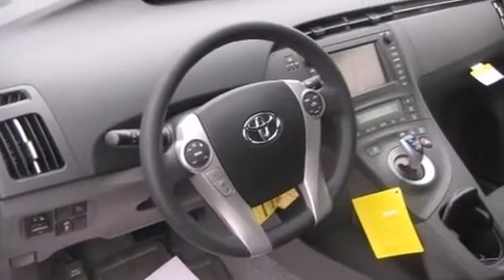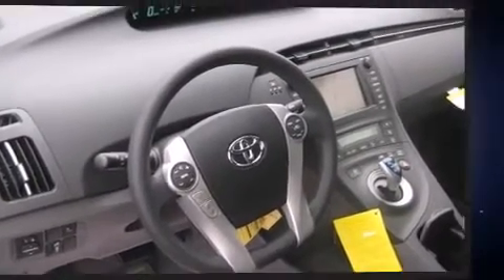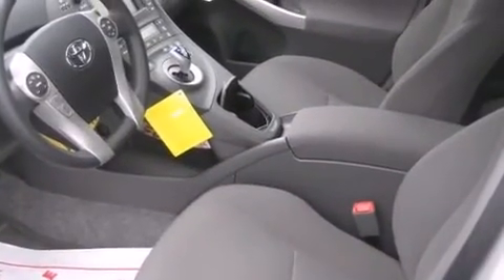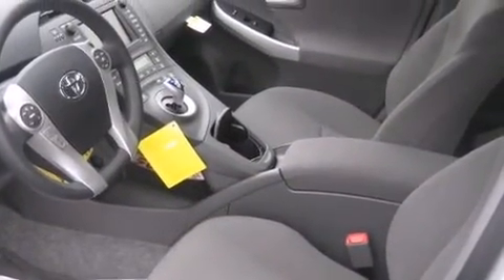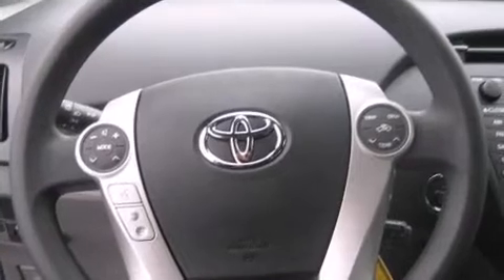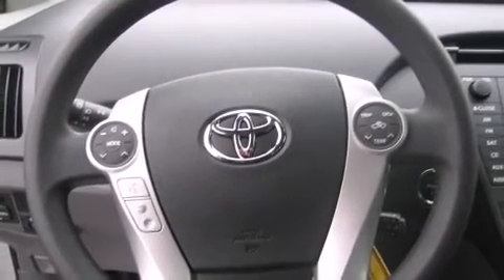2011 Toyota Prius III in Greenville, NC 27834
Greenville Toyota
3615 S Memorial Dr

Discerning drivers will appreciate the 2011 Toyota Prius. It features a continuously variable transmission, front-wheel drive, and a 1.8 liter 4 cylinder engine. Comfort and convenience were prioritized within, evidenced by amenities such as: delay-off headlights, a trip computer, tilt and telescoping steering wheel, cruise control, an overhead console, rear wipers, and a split folding rear seat. Storage solutions are integrated throughout the interior, demonstrating thoughtful attention to detail Premium sound drives 8 speakers, providing you and your passengers a sensational audio experience. With side curtain airbags supplementing the rest of the safety network, you can be assured that you and your passengers will experience top-tier protection. We pride ourselves on providing excellent customer service. Please don't hesitate to give us a call.